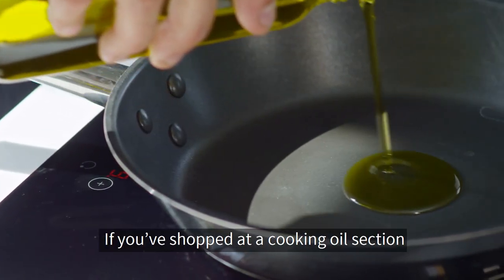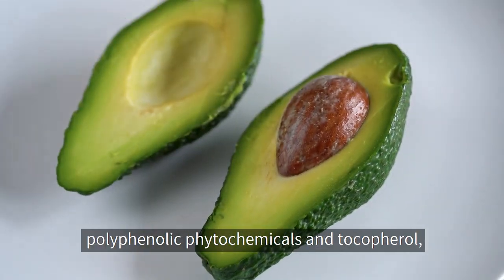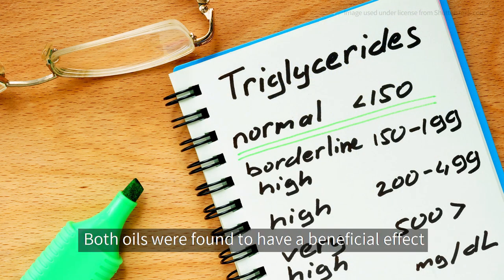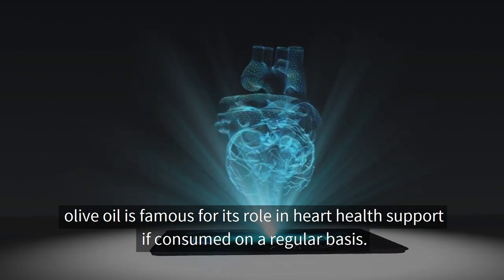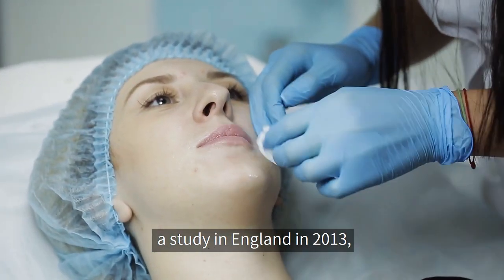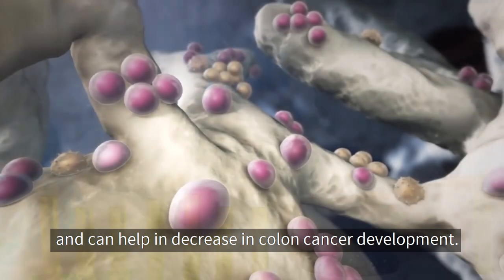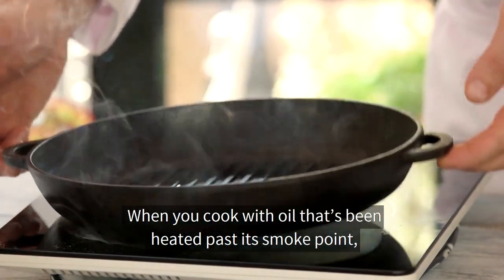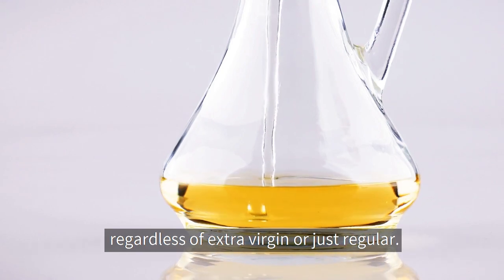Difference between Olive Oil and Avocado Oil - Which is healthier?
MakeYourOwn Lifestyle Lab - Difference between Olive Oil and Avocado Oil - Which is healthier?

In this video, we talk about about 7 proven health benefits of both olive and avocado oil and their main difference of 'smoke point'.

The health benefits the two oils have common are:

● Triglyceride Level Control Fatty Liver Support
● Ratio between Omega 3 & 6
● Heart Health Support
● Eye Health Support
● Hair & Skin Care
● Cancer Risk Reduction
● Joint Health Support

At MYO, our mission is to provide an integrated lifestyle information including health, exercise, nutrition and psychology.
We hope that our mission can encourage and support everyone’s own lifestyles and assist in improving their quality of lives.

▶ All images used under license from Shutterstock.com
▶ All videos & music used under license from Storyblocks.com

References

● Biomed Res Int. 2014;2014:595479
● Br J Nutr. 2012 Nov 28;108(1):1173-9
● Dis Markers.2014;2014:386425
● Nutrients. 2017 Sep;9(9):919
● Eur J Nutr.2014 Feb;53(1):117-26
● Kor J Aesthet Cosmetol 2013;11(5):951-957
● Pediatr Dermatol.2013 Jan-Feb;30(1):42-50
● J Epidemiol Community Health.2000 Oct;54(10):726-727
● J Nutr Biochem.2005.Jan;16(1):23-30
● Phys Sportsmed.2010 Jun;38(2):71-81
● Am J Clin Nutr.2015 Jan;101(1):44-54

All content on this channel is for informational and educational purposes only. MYO Lifestyle Lab and the publisher of this content makes no representation and assumes no responsibility for the accuracy or reliability of any information presented on this channel. No information on this channel is intended to provide medical advice or to take the place of medical advice or treatment from a personal physician. All readers/viewers of this content are advised to consult their doctors or qualified health professionals regarding specific health questions. Neither MYO Lifestyle Lab nor the publisher of this content takes responsibility for possible health consequences of any person or persons reading or following the information in this educational content. All readers/viewers of this content, especially those taking prescription or over-the-counter medications, should consult their physicians before beginning any nutrition, supplement or lifestyle program.